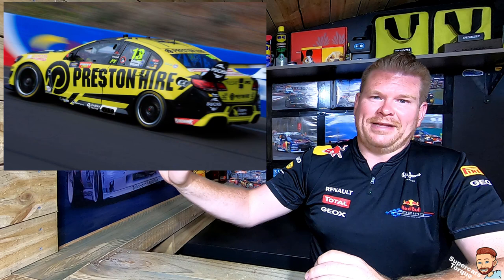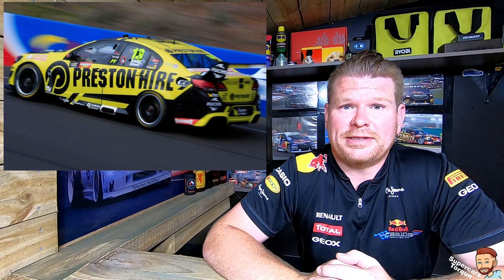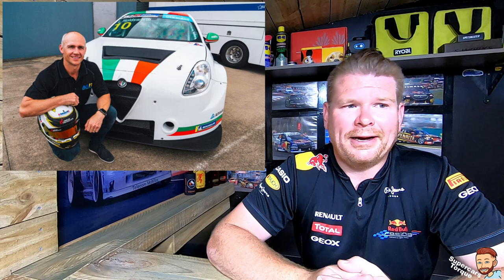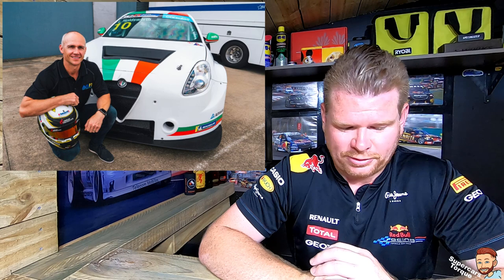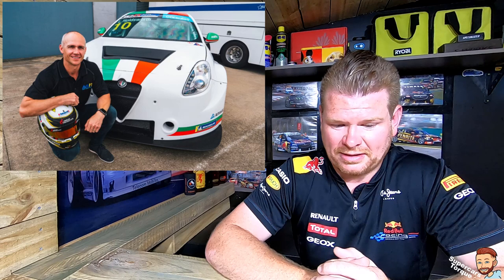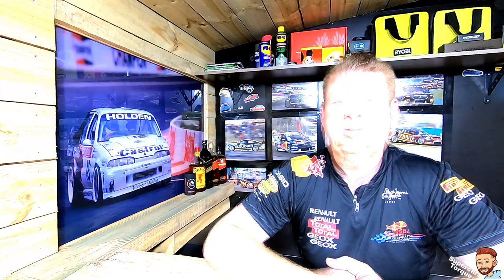Happy New Year Unless You Are Lee Holdsworth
It was confirmed this week that Lee Holdsworth has been cut from the Tickford lineup for 2021, Penrite won't be sponsoring Erebus and the AGP will be "postponed"